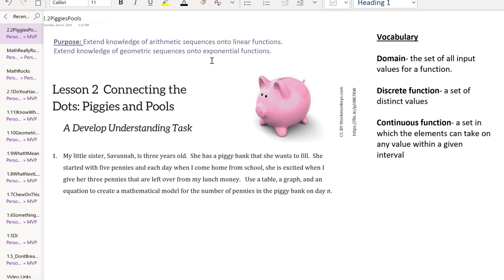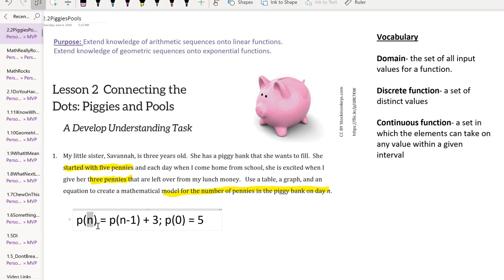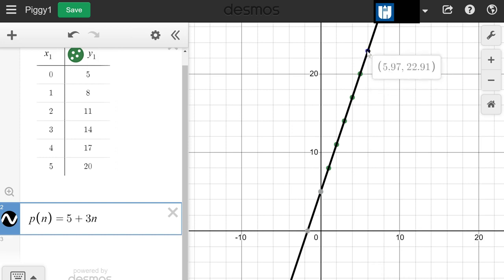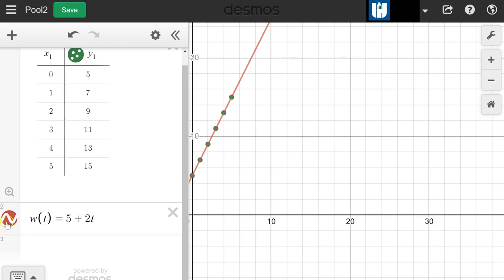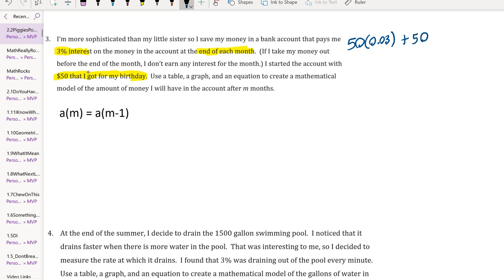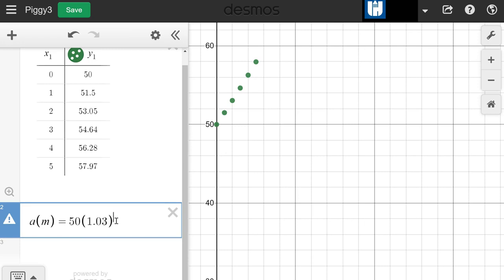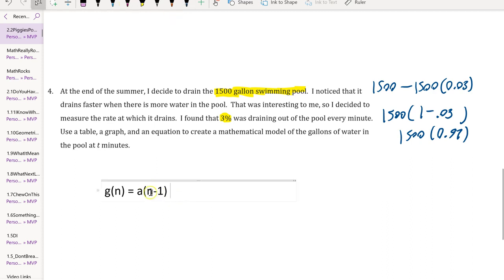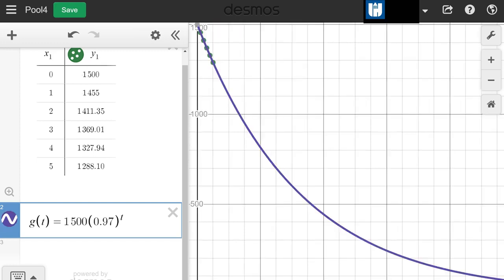M1 U2 Lesson 2 Connecting th e Dots Piggies and Pools Summary Video